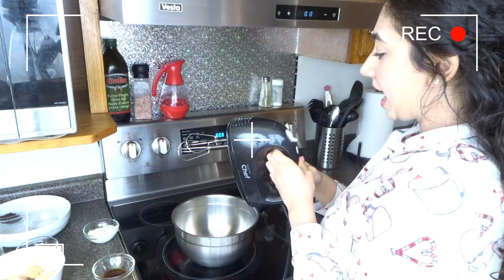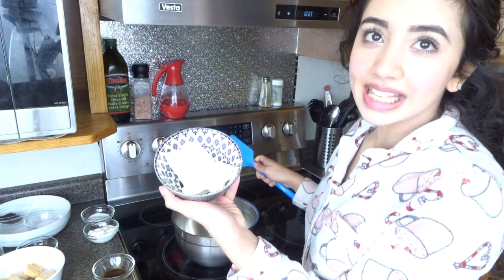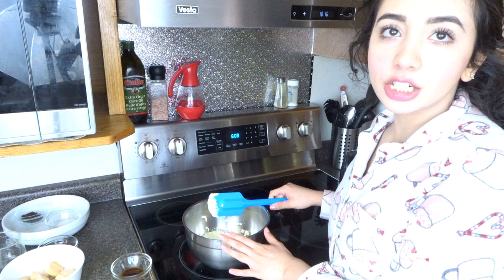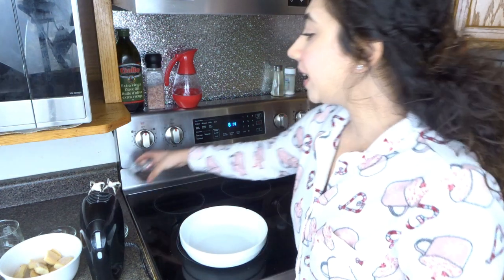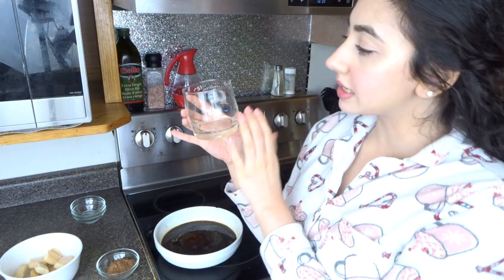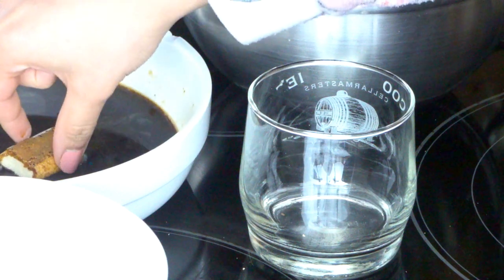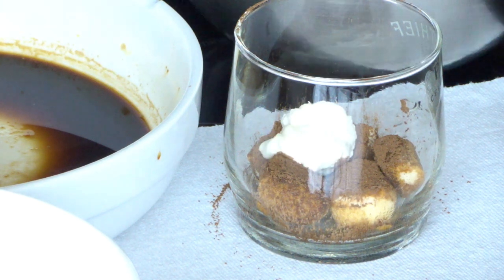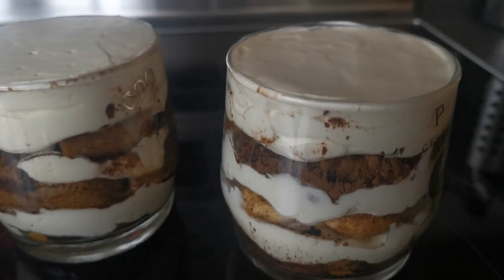TIRAMISU IN A GLASS (OMG SO FREAKING YUMMY) | TASTY TUESDAYS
HEY guys! Its QUEEN. I'm BACK and I'm BETTER! So, in today's video, we are doing TIRAMISU IN A GLASS (OMG SO FREAKING YUMMY) | TASTY TUESDAYS |.

OTHER LINKS
✨ ARTISTRY MAKEUP PRODUCTS (go on the website, click makeup, scroll down and Bam)

JOIN THE QUEEN TEAM AND SUBSCRIBEEEE BECAUSE ONE DAY WE WILL BECOME THE BEST TEAM ON THE INTERNET !

# QUEEN TEAM

LIKE ALWAYS QUEENZ, I'LL SEE YOU GUYS IN MY NEXT VIDEO!
BYE QUEEEEENNNZZZZZZZZ 💋💖💕